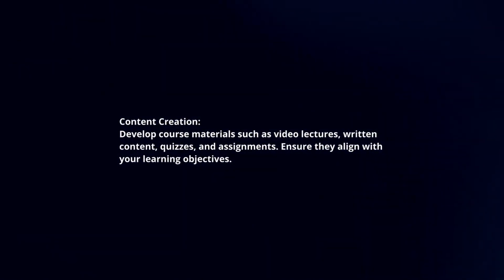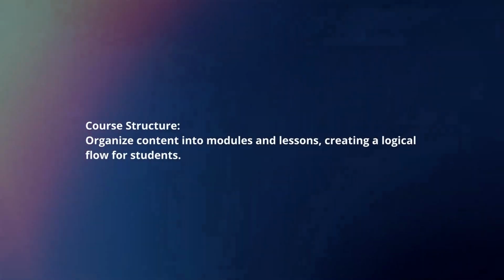How To Create An Online Course In 2024?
In this video I will explain How You Can Create An Online Course In 2024.